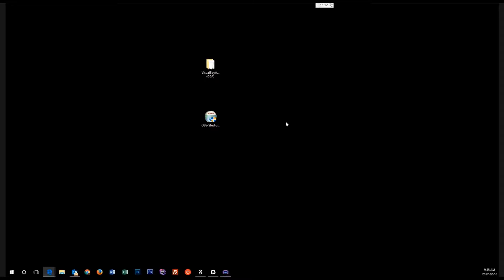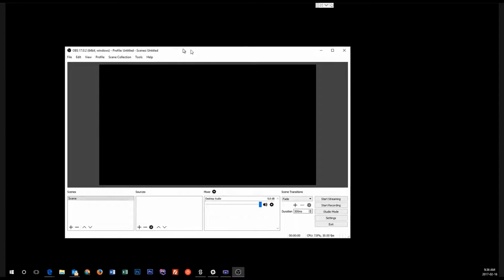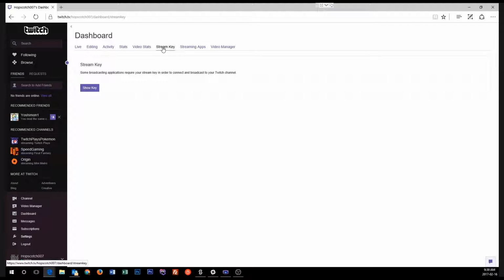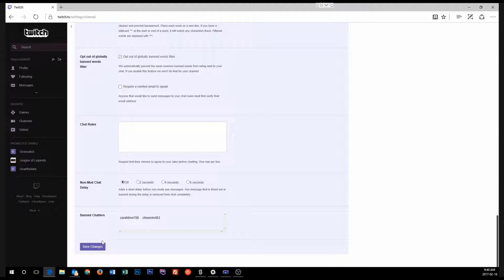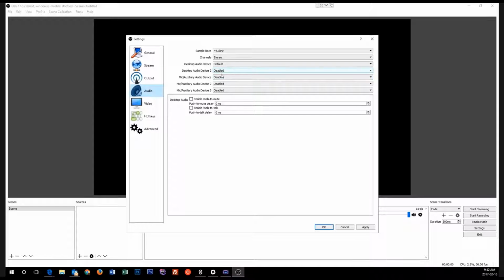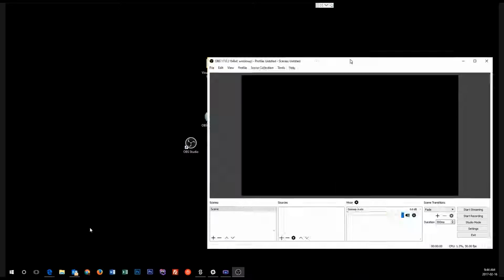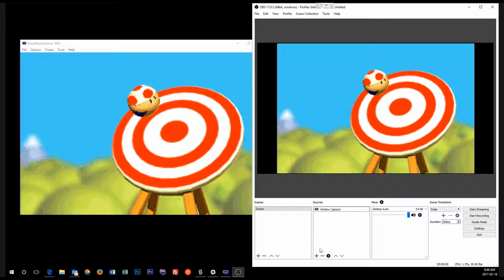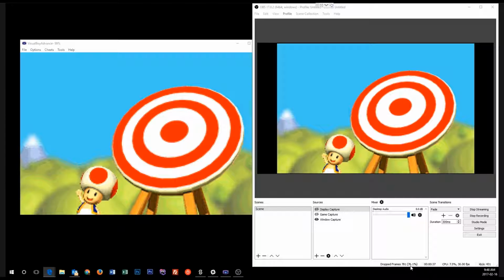Setting up OBS Studio for streaming to twitch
So here's a short text version of the general steps you need:
1. Download and install OBS Studio.

2. Go to your twitch dashboard and then click the "Stream Key" tab. Click "Show Key" and then "I Understand", and copy that key and save it somewhere.

3. In OBS go Settings and then go to the stream tab and enter your stream key. Click OK.

4. Create a source by clicking the plus at the bottom and picking the window capture option, and then the window you want to capture.

5. Resize as necessary.

6. Click the start streaming button.

and find the "Archive Broadcasts" option and make sure it is clicked, then hit save at the bottom.

If you want to check out some more advanced stuff with OBS Studio you can check out this video here where I go through things like filters: